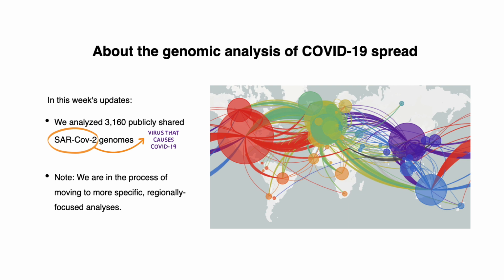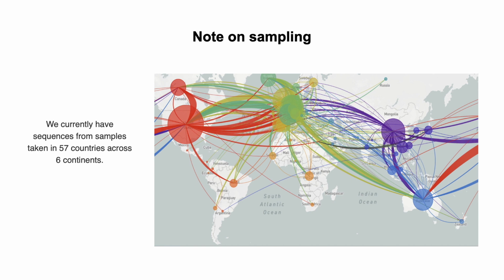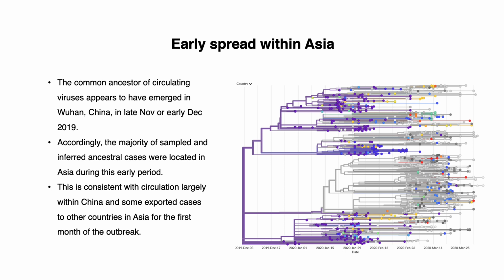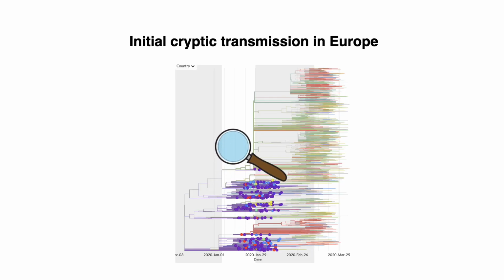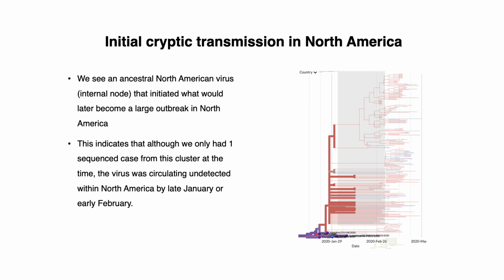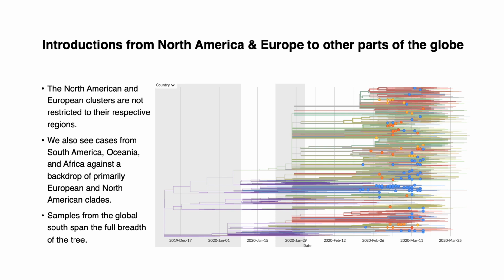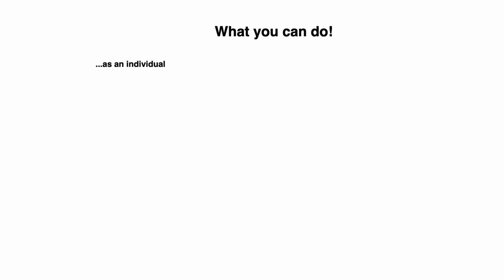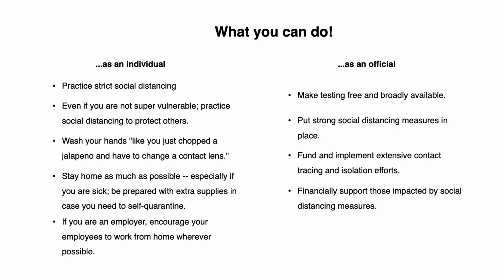Nextstrain Situation Report 2020-04-10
This video reports the genomic analysis of COVID-19 spread as of April 10, 2020.

In this report, we focus on transmission dynamics between regions of the world; tracing how the outbreak has unfolded, month by month.

This report uses publicly shared genomic data to track the spread of COVID-19.

Multiple translations are available.

Authors: Sidney M. Bell, Nicola Müller, Cassia Wagner, Emma Hodcroft, James Hadfield, Richard Neher, Trevor Bedford

Video Produced and Voiced: Olivia Pham